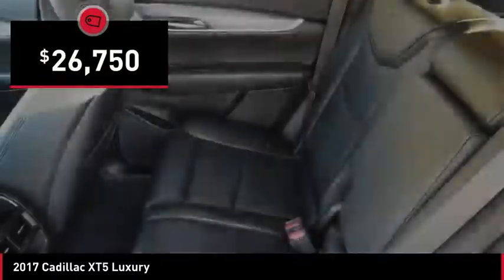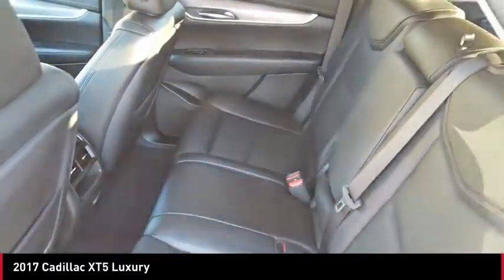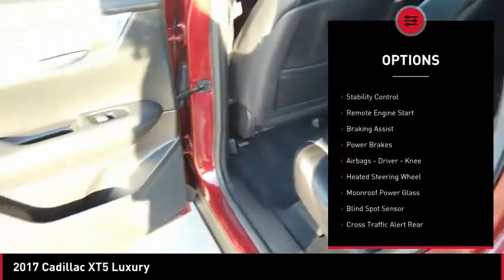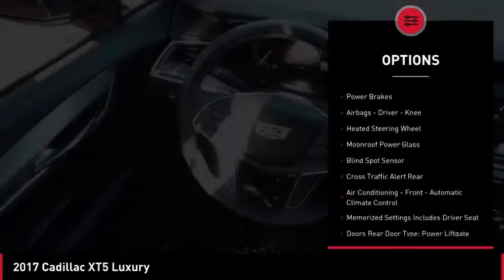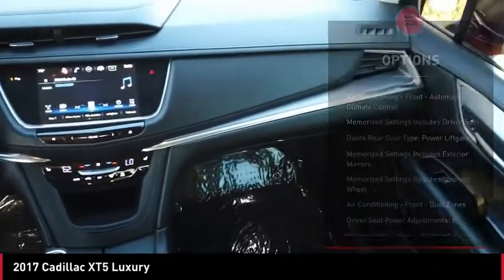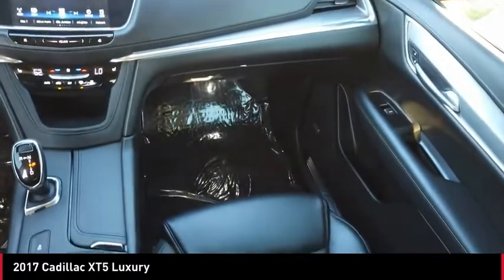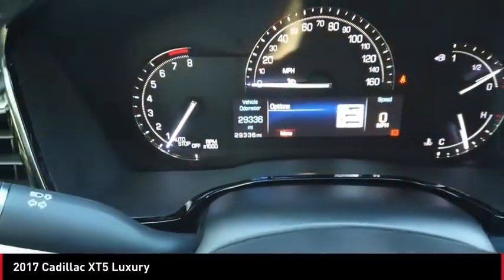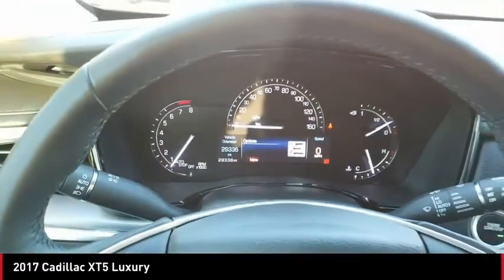2017 Cadillac XT5 P6990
2017 Cadillac XT5 Luxury

Central Houston Nissan
2901 S Loop W

This 2017 Cadillac XT5 Luxury FWD is offered to you for sale by Central Houston Nissan. This 2017 Cadillac XT5 comes with a CARFAX Buyback Guarantee, which means you can buy with certainty. This Cadillac XT5 Luxury FWD is an incredibly versatile vehicle that is a must have for any family. This Cadillac XT5 Luxury FWD's level of quality is not meant for just anyone. It's meant for the person who strives for a classy, comfortable, and luxurious car. This vehicle has extremely low mileage on the odometer, so while it's pre-owned, it's practically new. More information about the 2017 Cadillac XT5: The XT5 is a mid-sized crossover vehicle starting at just under $39,000. At this price point it competes with other luxury crossovers such as the BMW X5 and Audi Q5, both of which it handily undercuts in price. The Cadillac XT5 creates a refined driving atmosphere with its swanky interior and smooth revving V6 engine. Looking as expensive as cars costing far more than it, the XT5 is a fantastic value for those needing both space and luxury with a little more ground clearance than what a traditional luxury car can provide. Interesting features of this model are neat and innovative technology, Attractive styling, powerful V6 engine, refined driving experience, and luxurious ride